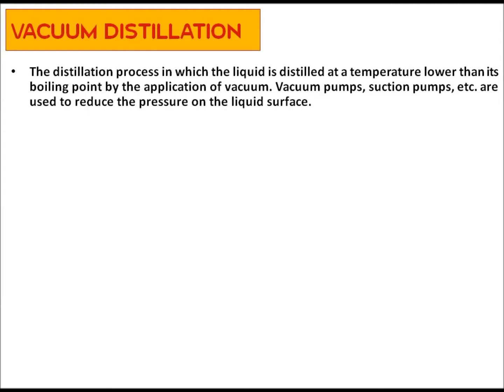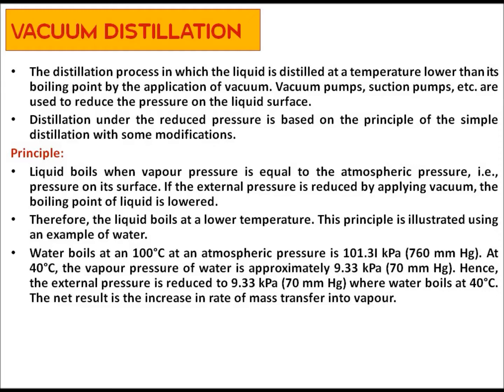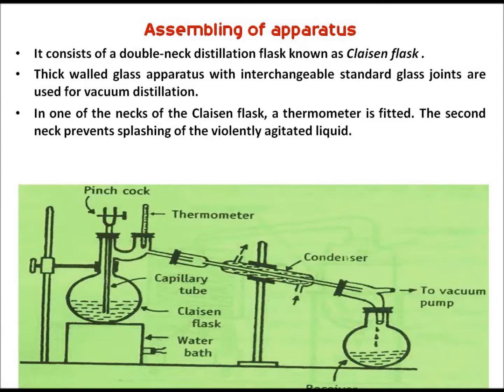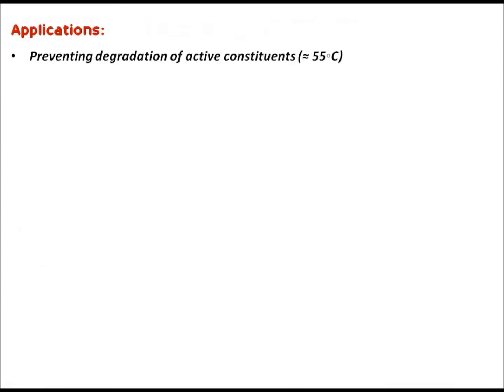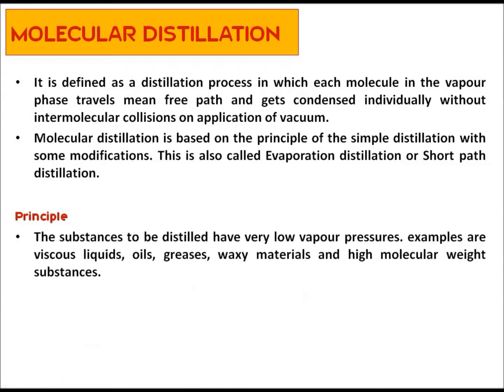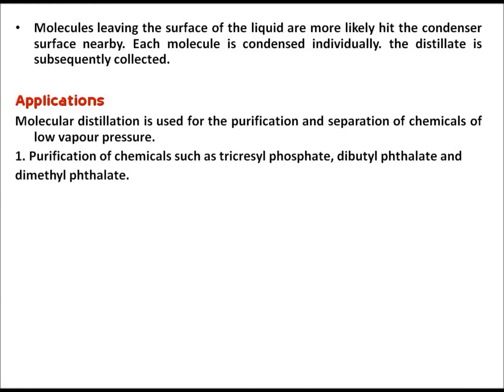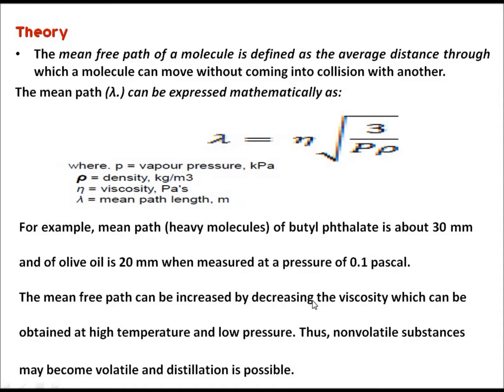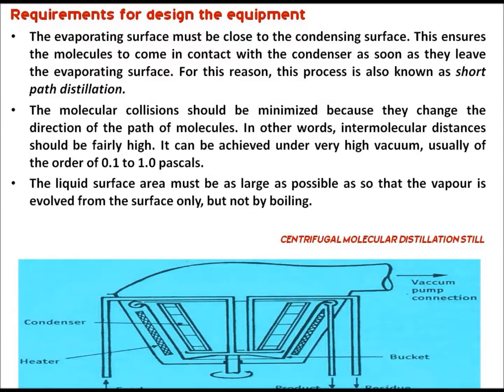Distillation Part IV